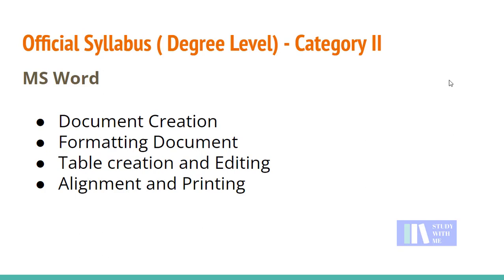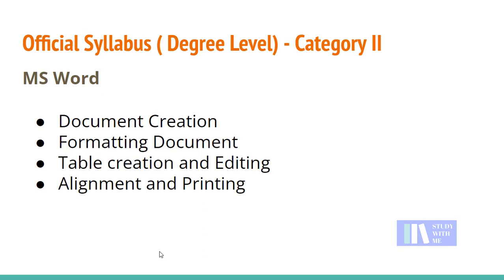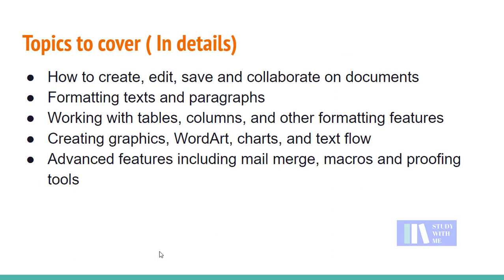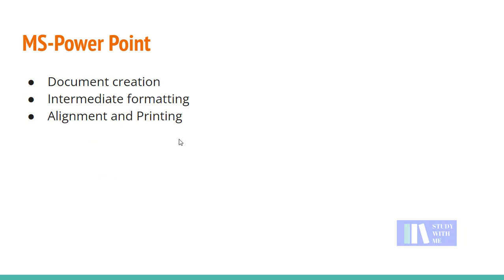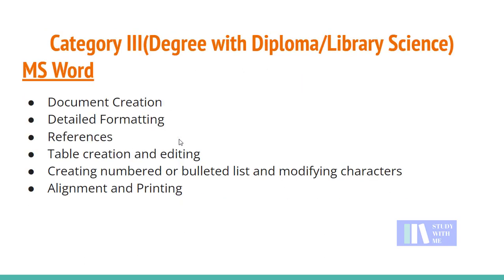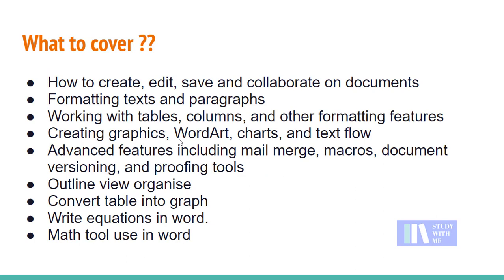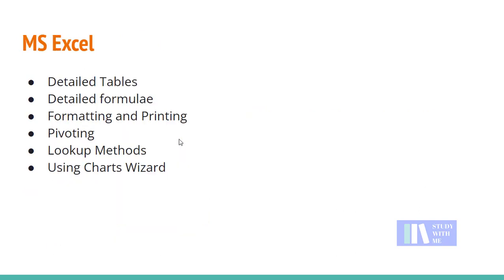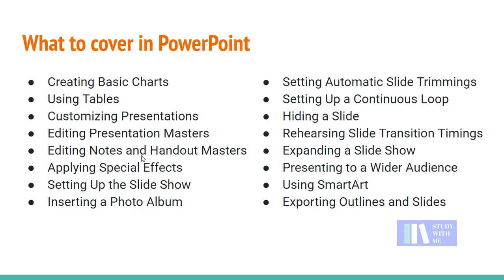ADRE Computer Skill Test Syllabus Analysis Graduate Level [Important Topic Covered] 👍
ADRE Computer Skill Test Syllabus Analysis Graduate Level [Important Topic Covered] + Diploma and Library Science

Full syllabus analysis for Category 2 and Category 3

Dear friends,
ADRE Computer skill test set to start from 21st December. In this video I will discuss syllabus announced by ADRE 2022. Most important topic wise
Purchase Computer Proficiency Test Previous Paper 2022 eBook only for 80 rupees.

Join our telegram channel to get the latest update.

Assam Secretariat JAA Computer Proficiency Test Paper

Computer Proficiency Test Practice Set 15 ( PowerPoint Animation)
( Blocklist Chart using smart art)

computer skill test of assam direct recruitment
computer skill test for esic udc